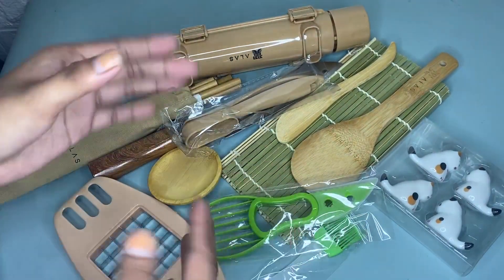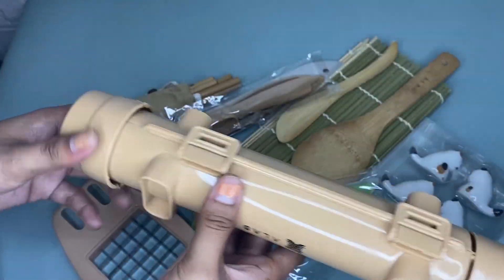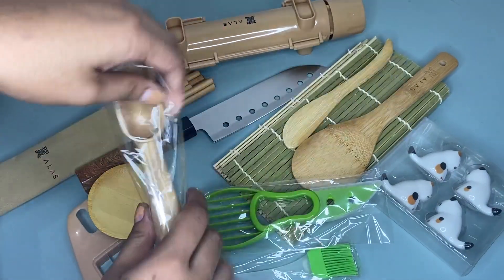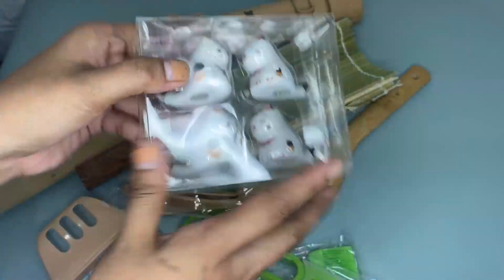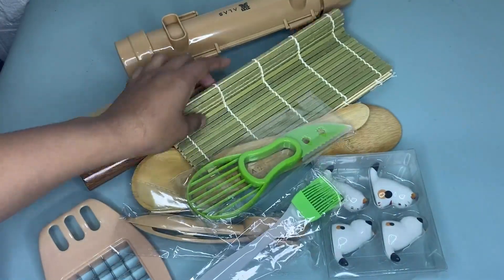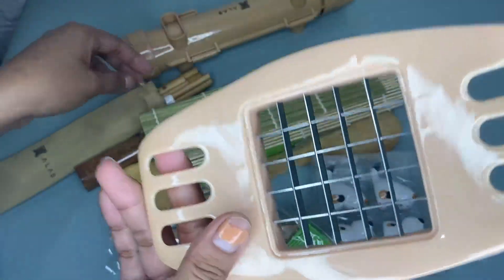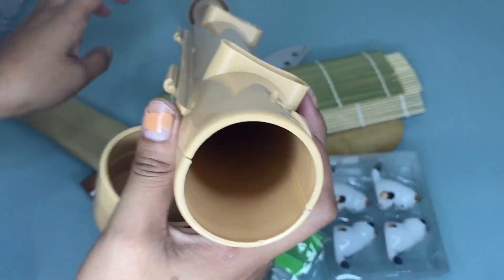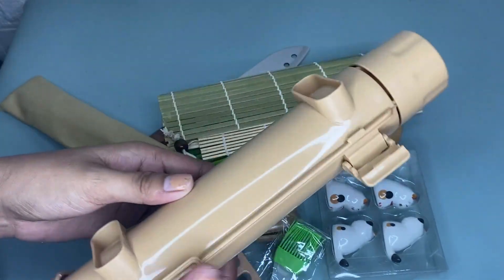The Alas Sushi Making Kit Review